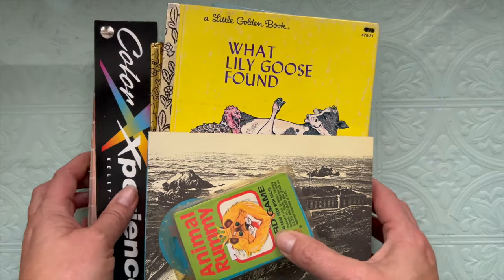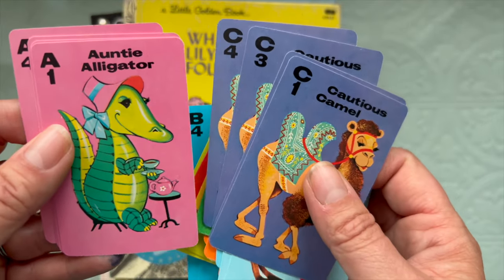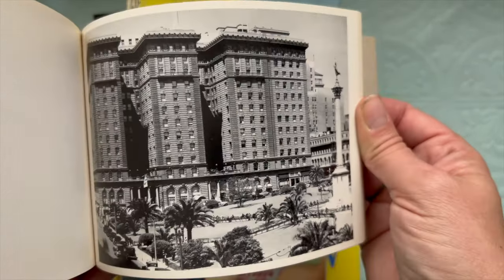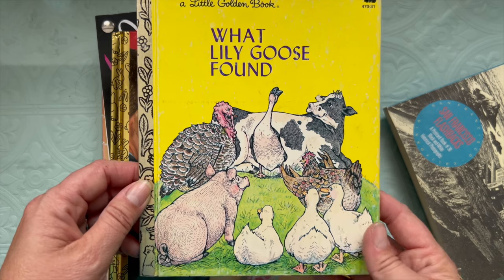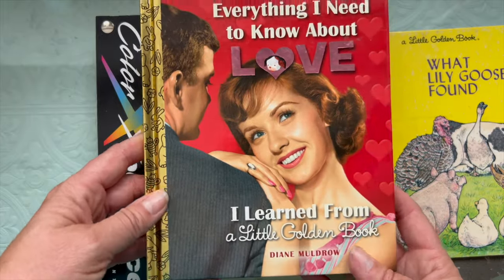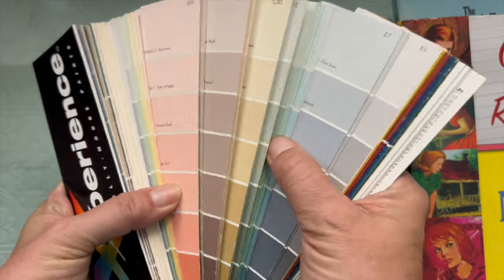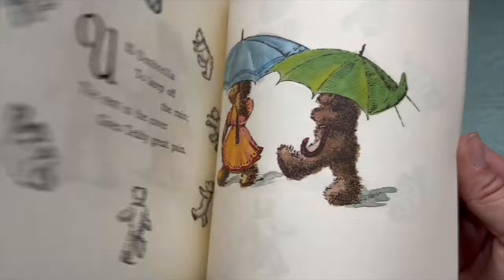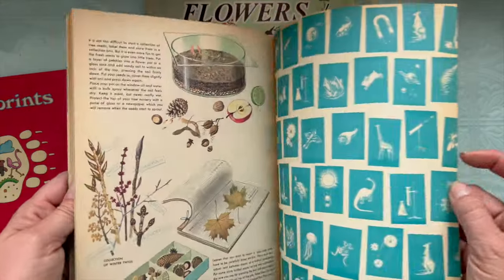November 9, 2023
ThriftedTreasures and hosted by Dale @NotTooShabbyChic

Don't miss the LIVE Sale 4 pm Central Time Nov 9, 2023 on @TheTravelingCrafter The Traveling Crafter's Channel. Also check out the

New items for sale in my shop!